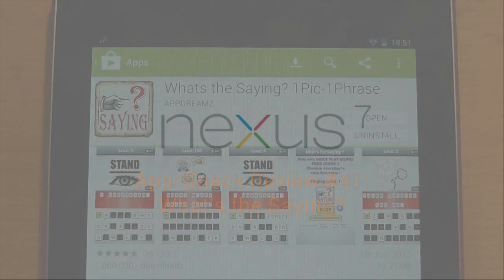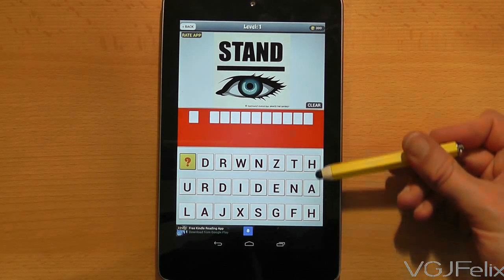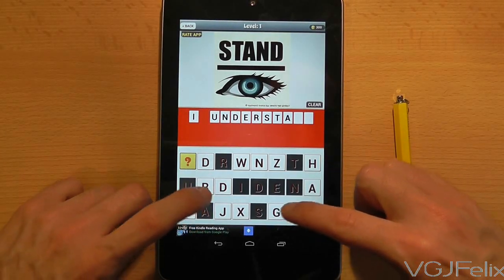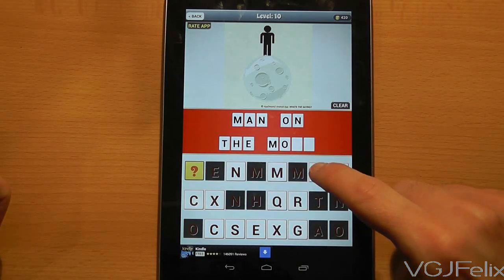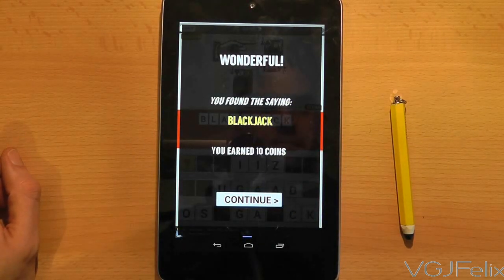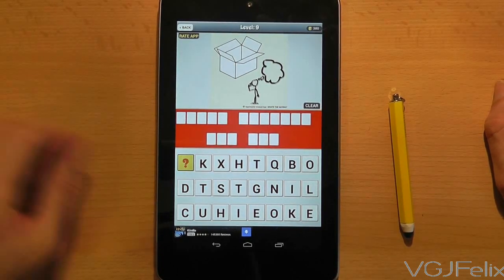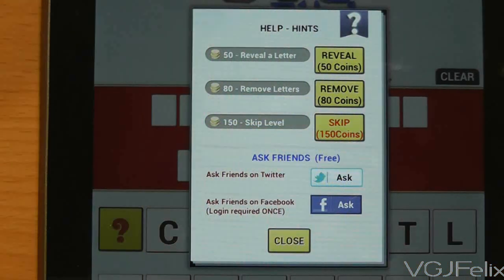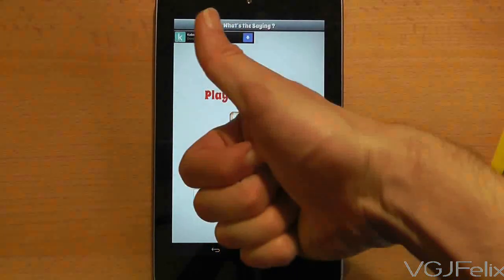Tablet Android Apps: #41 Whats the Saying? - Nexus 7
The super-hit mind bending iOS game that is ru